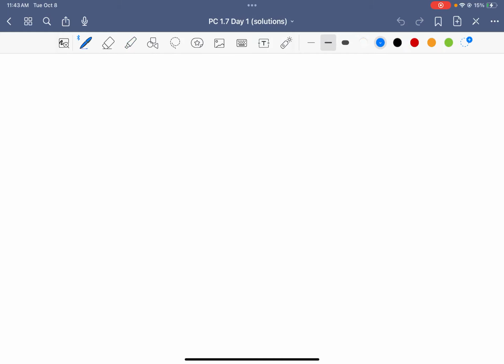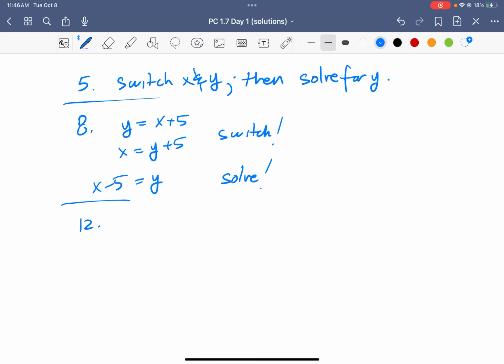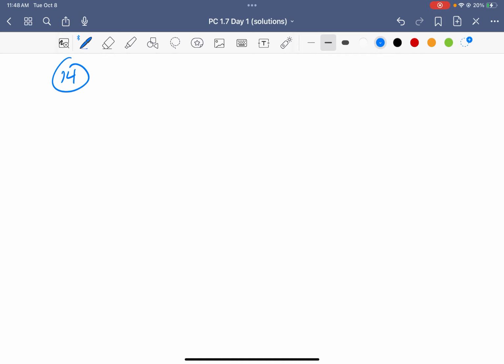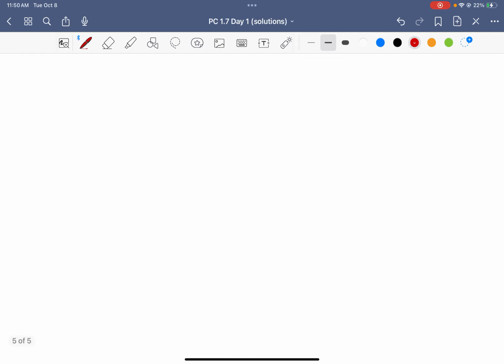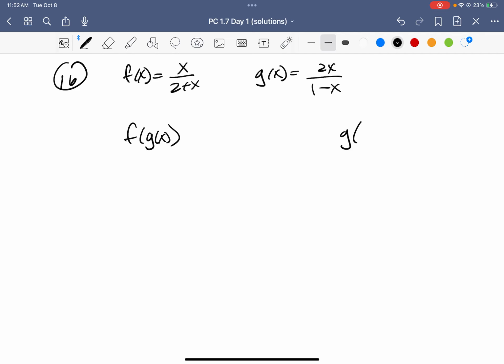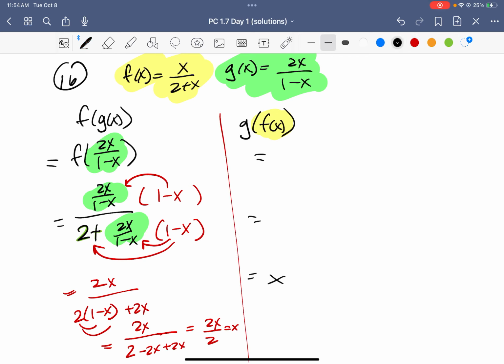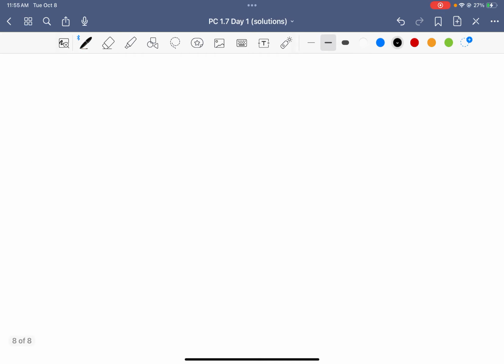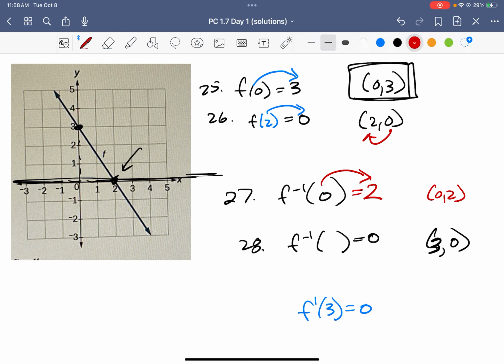PC 1.7 Day 1